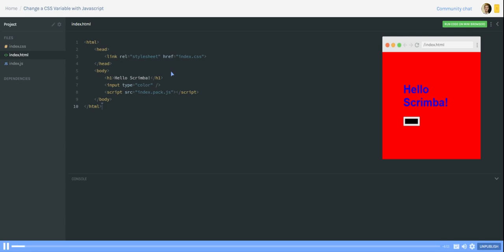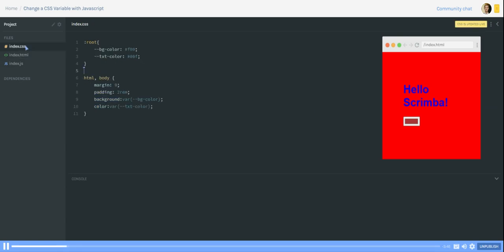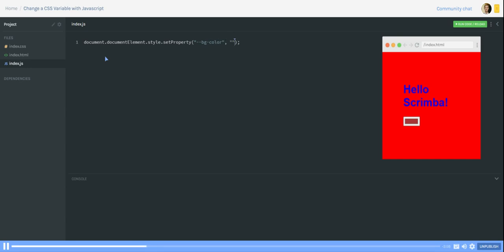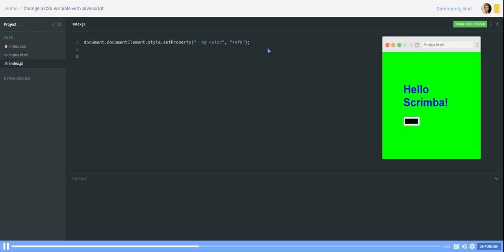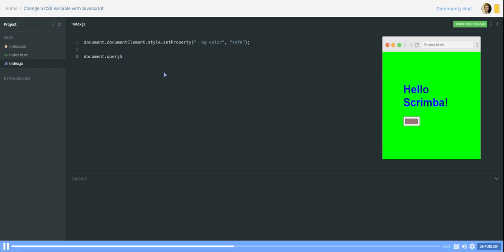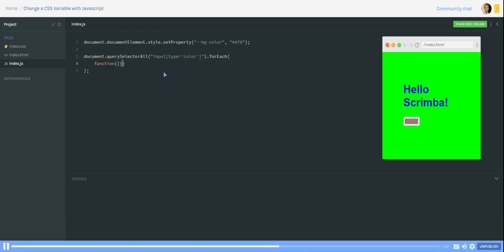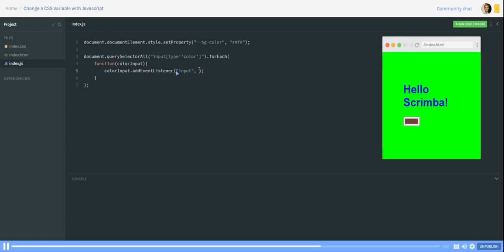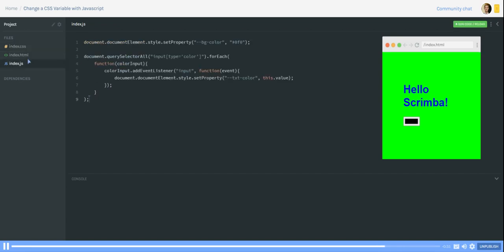Change a CSS Variable with Javascript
In this video I show you how to change a CSS Variable with Javascript, we will change the background to a fixed value and the text color will be selectable via a color input field.

The nice thing there is, you can pause and change the code yourself to see more clearly how everything works!